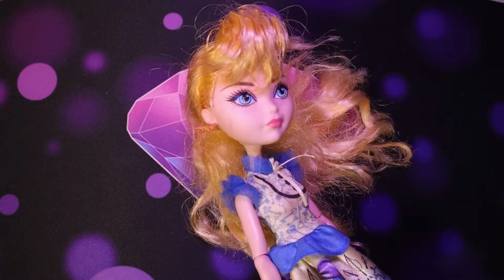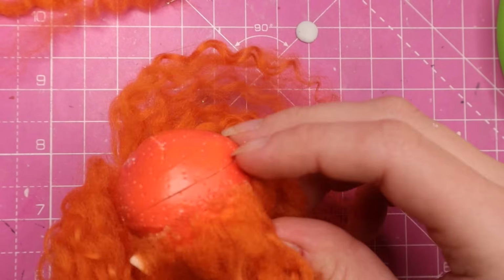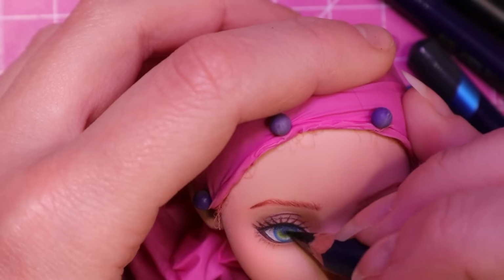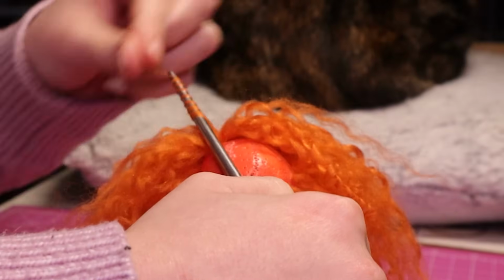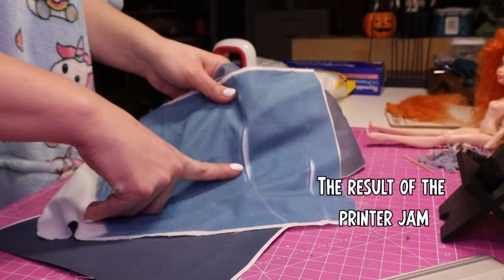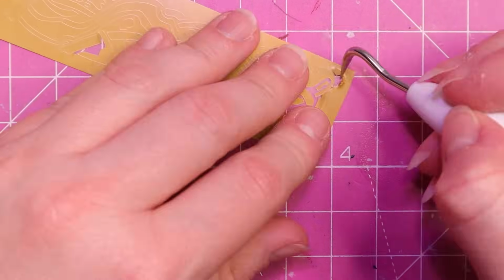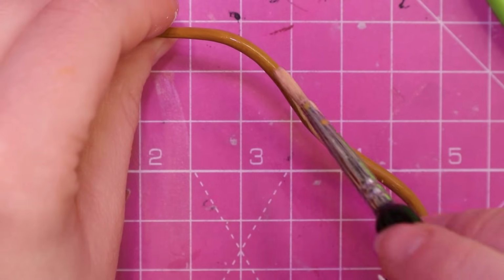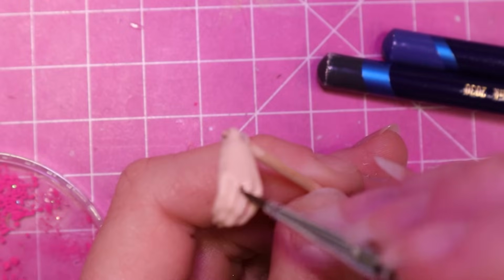Custom Merida Doll Repaint - D&D Redesign! - Brave - OOAK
Hello everyone! Thank you for returning for another instalment of doll customising.

I bring you my contribution to the Disney Princesses as D&D Characters collab, Merida! I turned Merida into a Ranger (though she’s clearly already one) redesigning her to fit into any D&D campaign and adventure the Forgotten Realms!

Find them @elegoo_official

For anyone who is interested, I have a list of the materials that I have used on this doll:
Vallejo Model Airbrush Paint
Folk Art Paint
Citadel Paint
Blessings of the Cat Overlord
Mr Super Clear sealant (MSC)
Regular UHU Glue
Milliput
Will ‘o the wisp guidance
Cricut Magic
Elegoo’s Saturn 4 Ultra 3D Printer and Washable resin

Diamondza